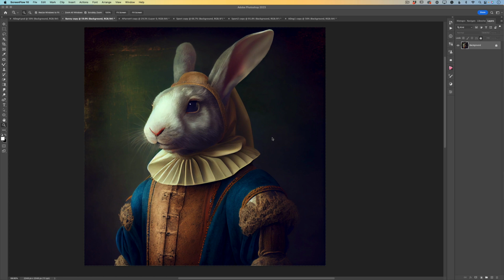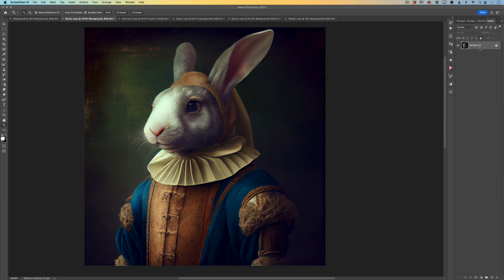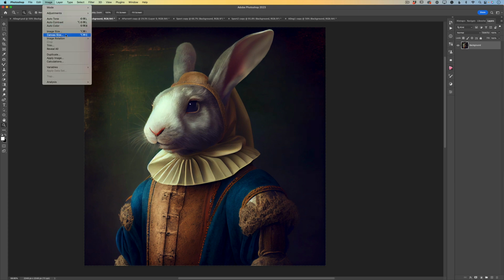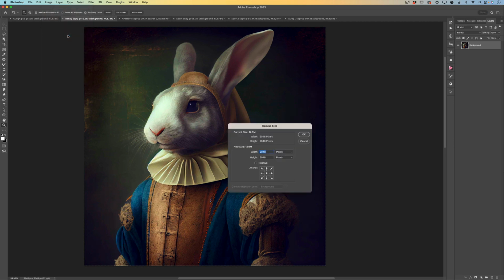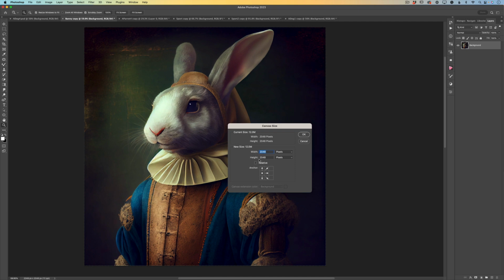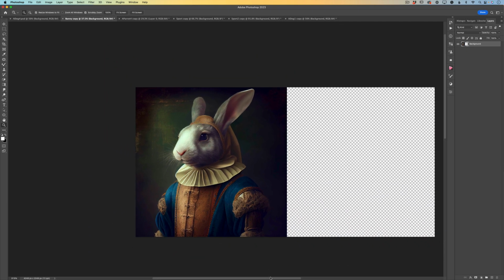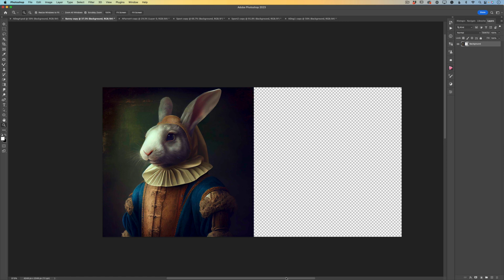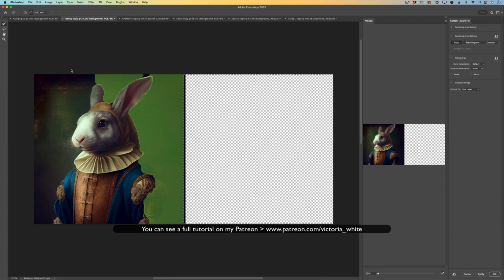How to use Content-Aware Fill in Adobe Photoshop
I will show you how to use Content-Aware Fill in Adobe Photoshop in this video. The Content-Aware Fill is a very powerful tool and very easy to use. This video is a part of my tutorial.